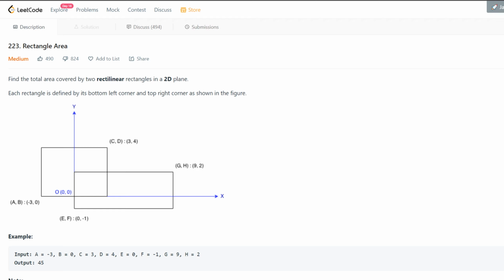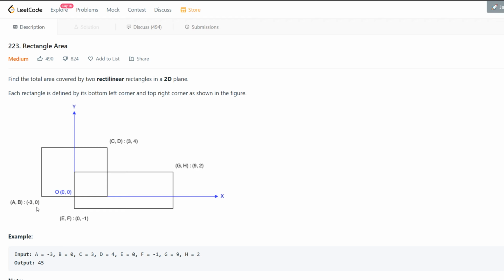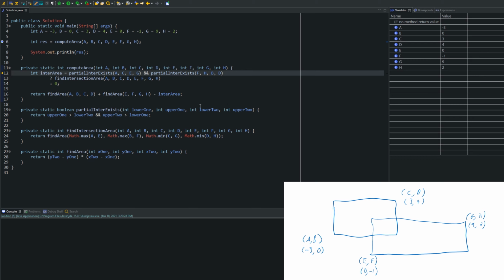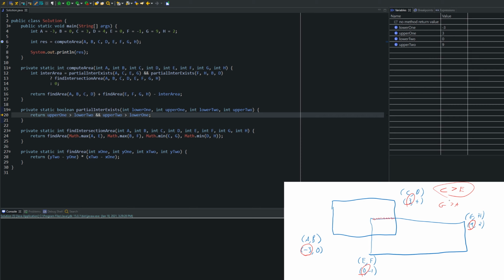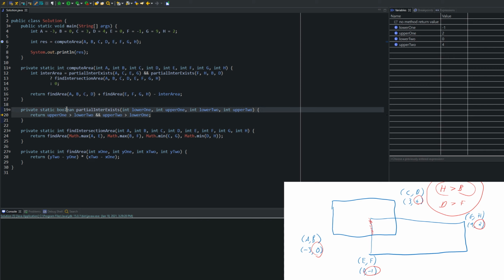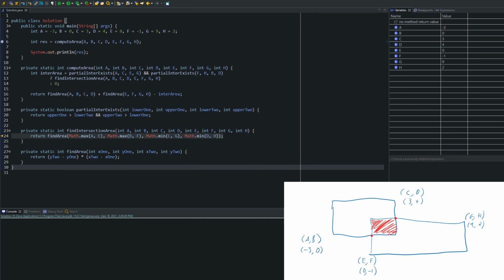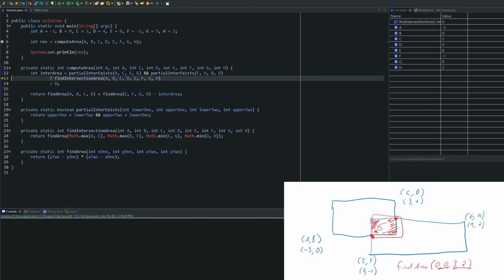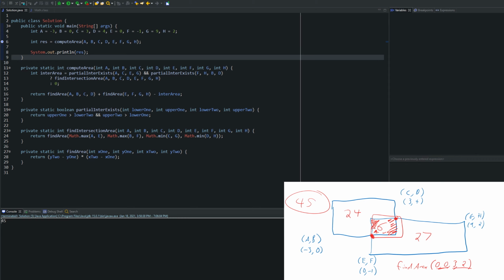LeetCode 223 | Rectangle Area | OpHaxor Solution